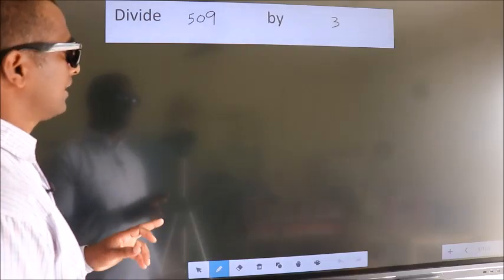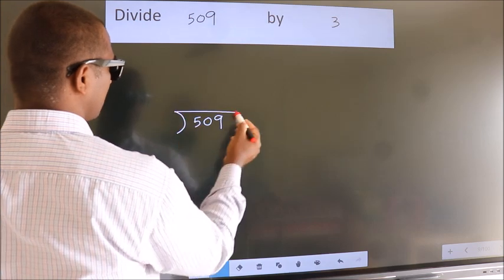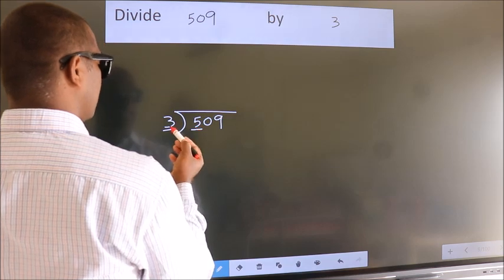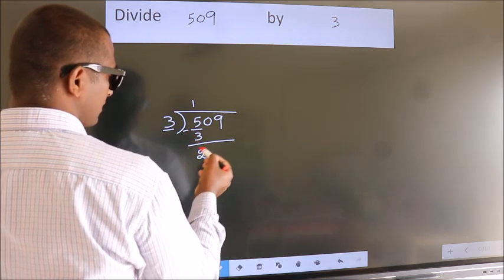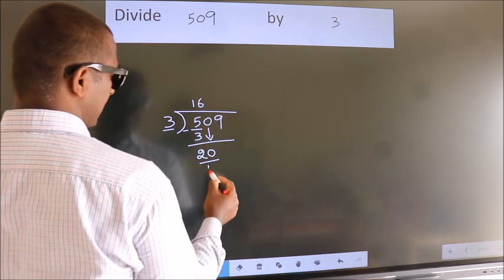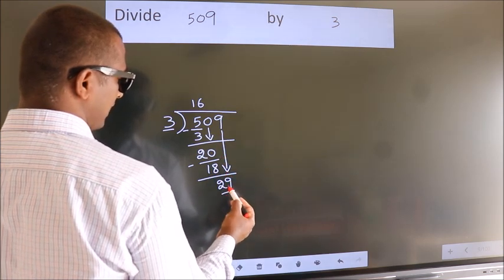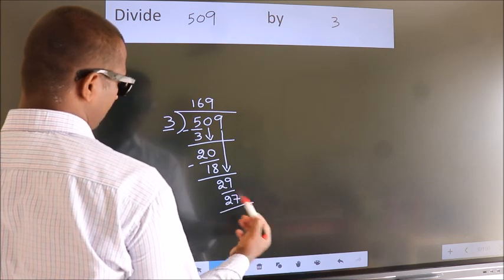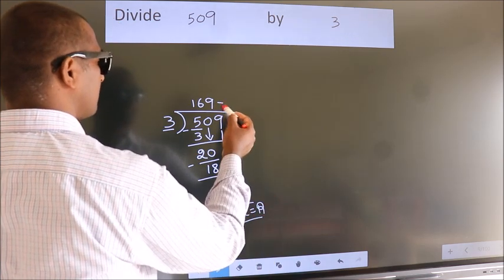Divide 509 by 3